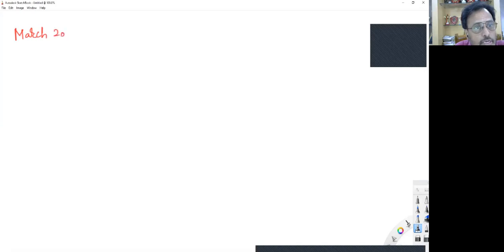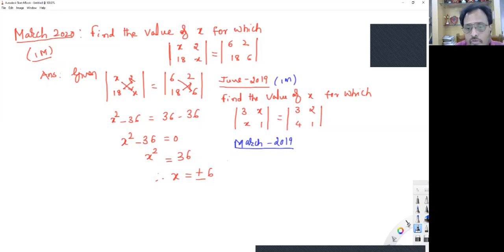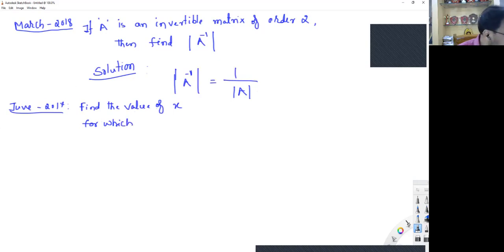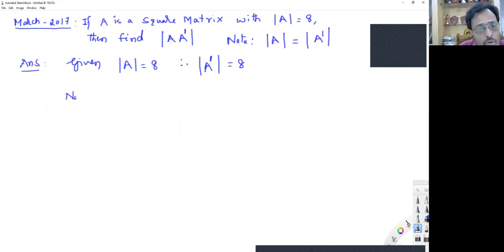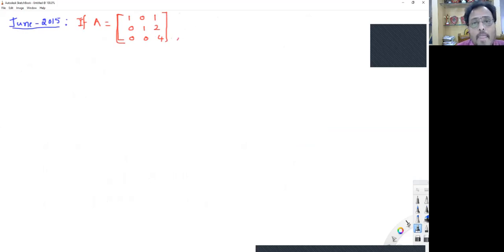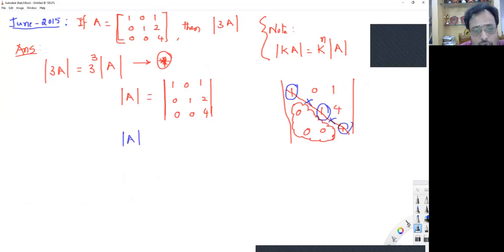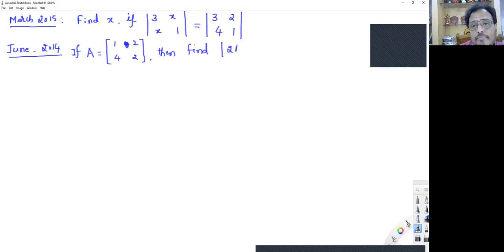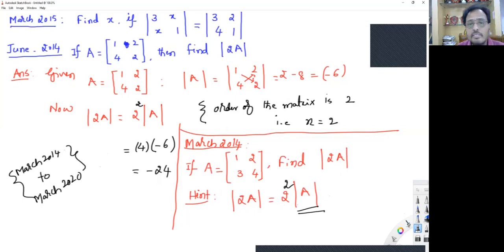DETERMINANTS LECTURE- 06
PROBLEMS WITH SOLUTIONS FROM
 PREVIOUS YEAR QUESTION PAPERS
FROM
 MARCH 2014 TO MARCH 2020-